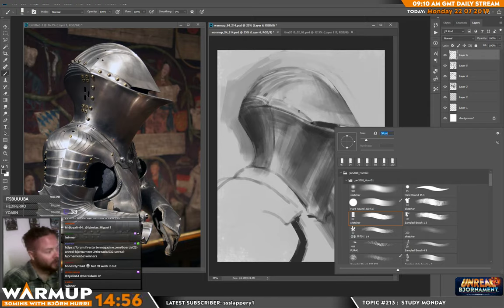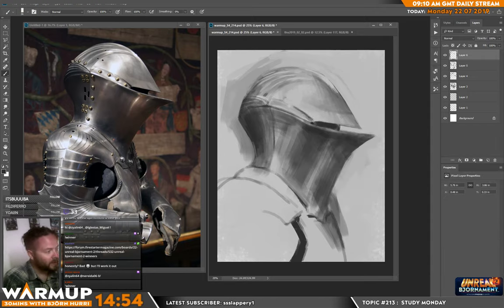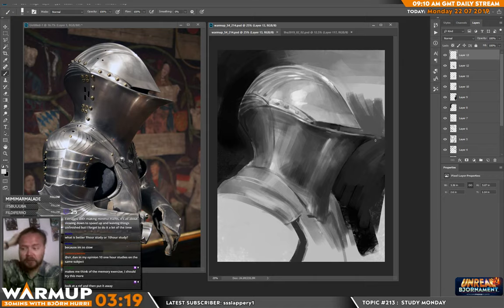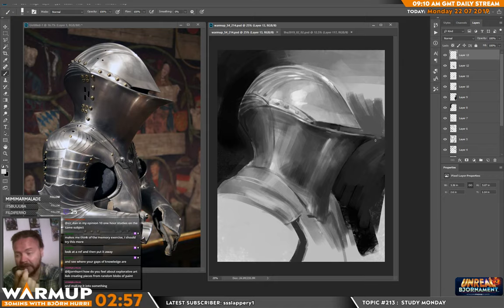Warmup S04E214 - Mind the form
TOPIC: Today I decided that I should slow down a bit and take the time to look at the form, try to understand how it is turning in 3d space and then try to mirror that in how I approach the painting and the marks I am making. So instead of approaching it like a point sample value study (i.e disregarding WHAT you are actually drawing) you try to wrap the marks around the imaginary 3d space. Try it, it's not that easy but it will make you consider WHAT you are drawing in a different way and metal is a great way to do it with.